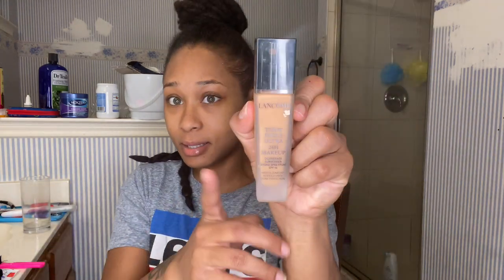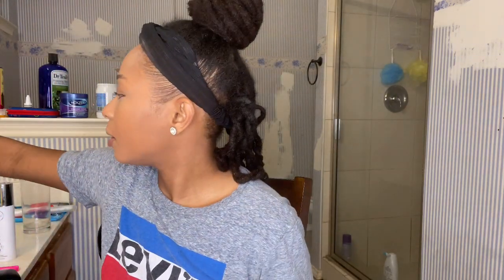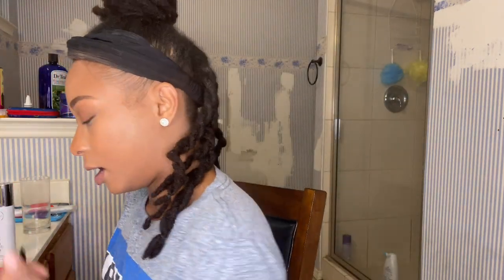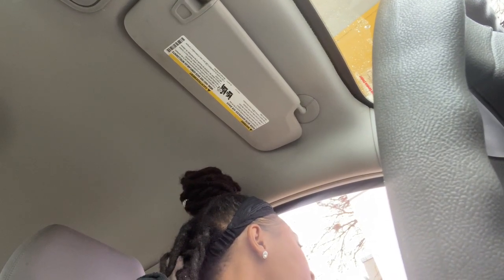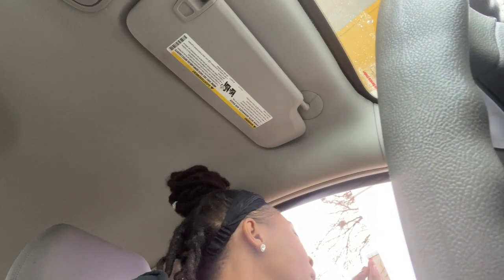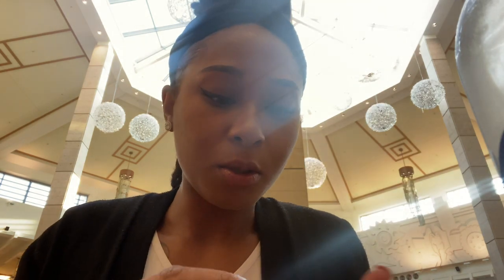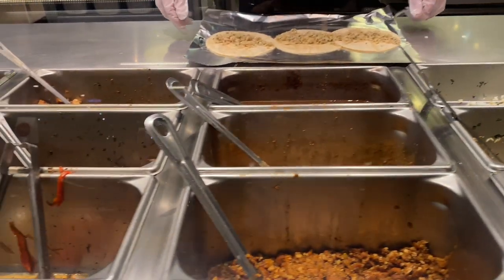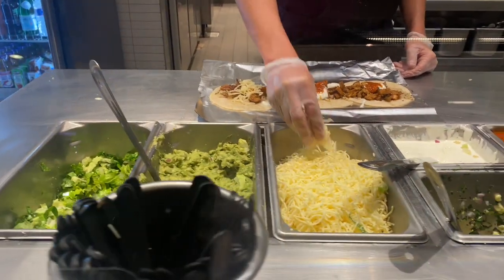Day in the Life|Working as a Beauty Advisor during the epidemic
Come hang out with me and see what"s a typical day like for a beauty advisor. I've been working for Dillards at the Lancome counter for almost 2 months and although it's an epidemic, I can say I have been enjoying my job. Let me know how you guys feel about starting a new career as a beauty advisor, especially during these trying times.